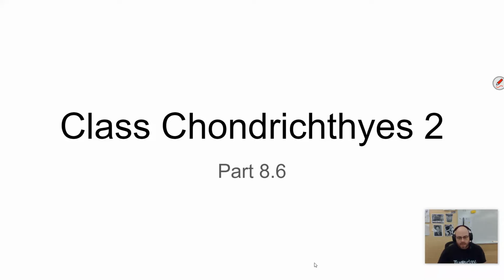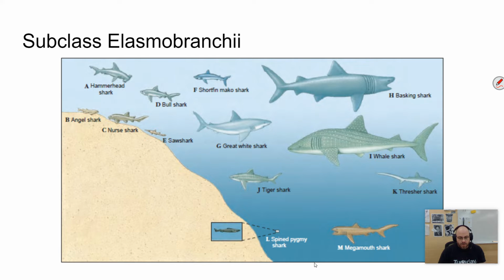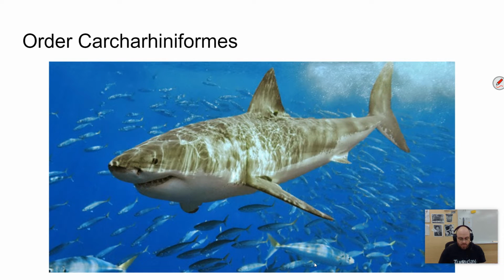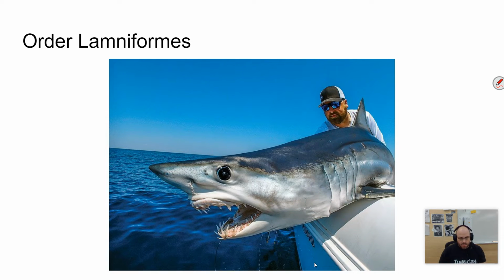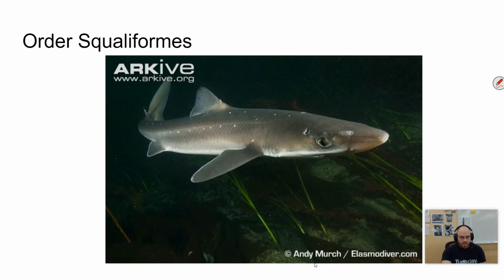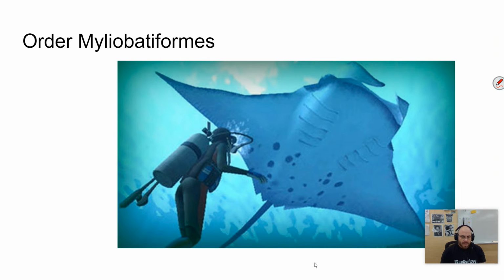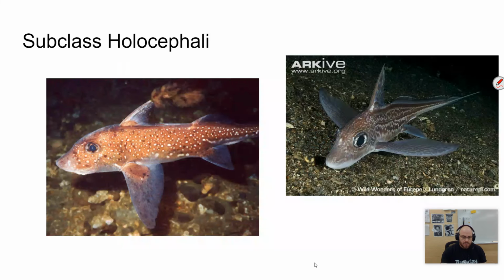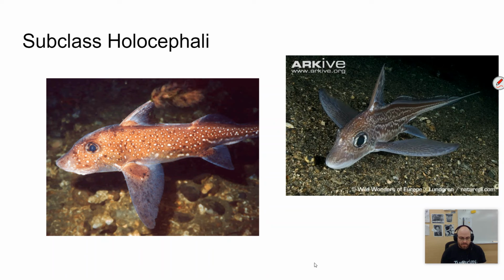Zoology - 8.6 - Class Chondrichthyes 2